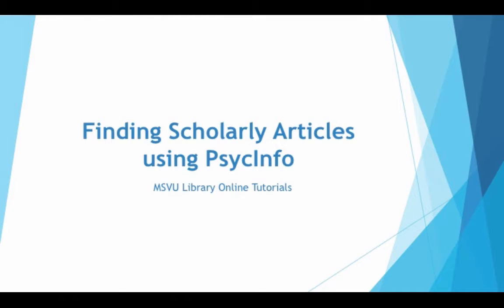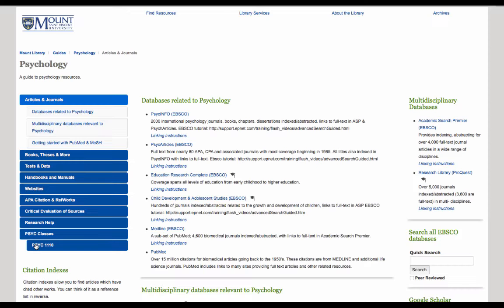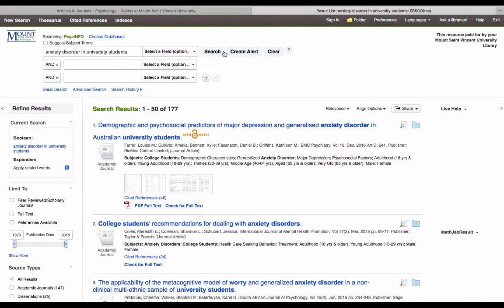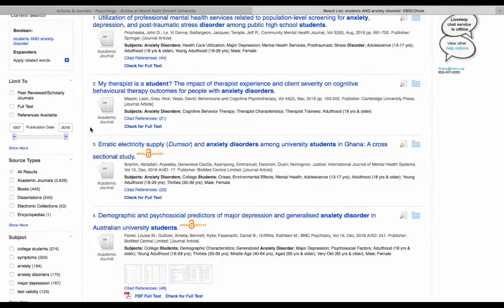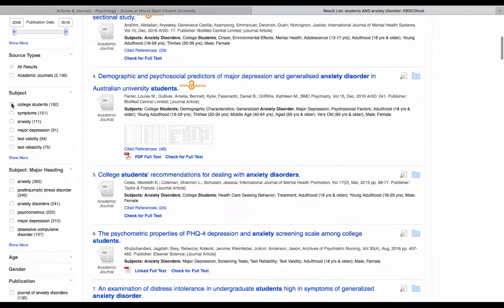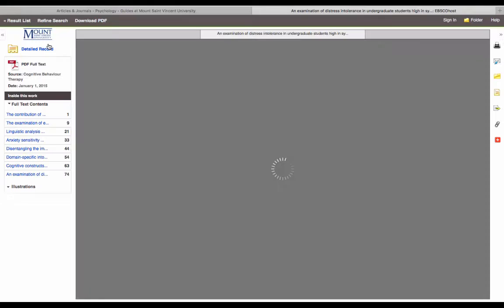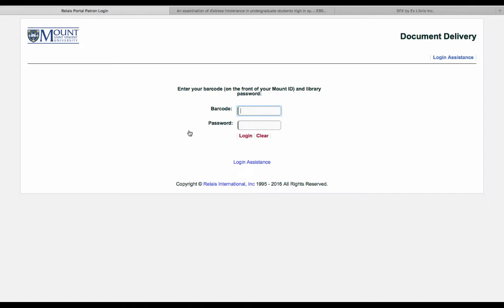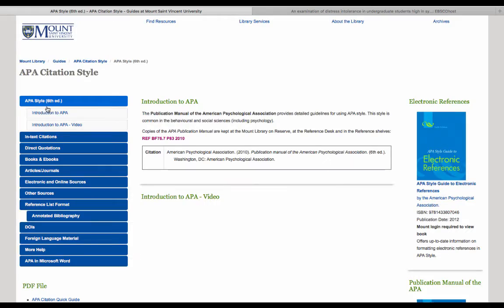Finding Articles using PsycInfo